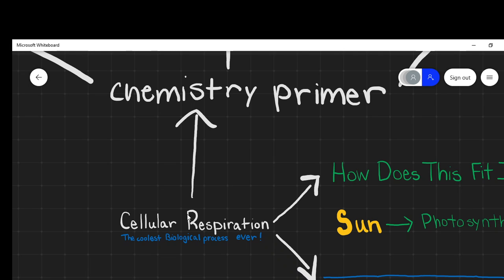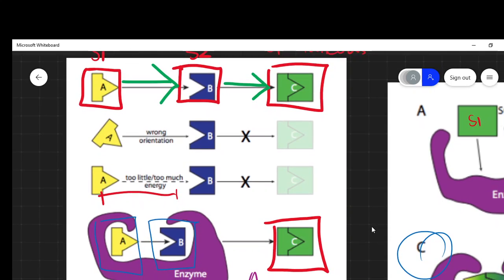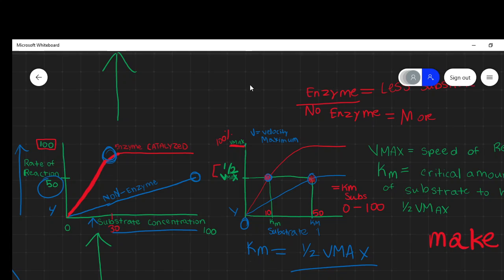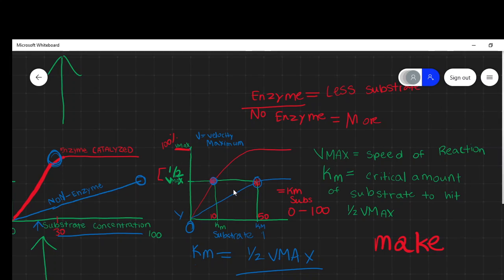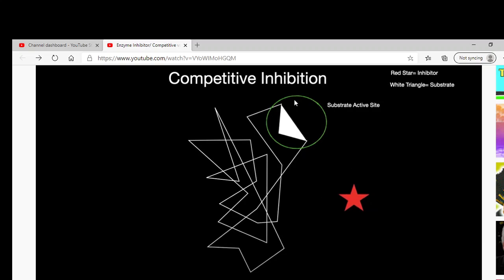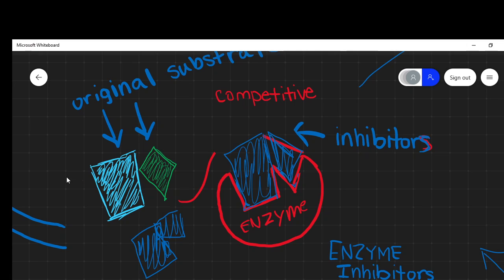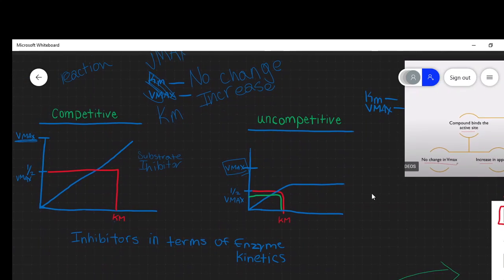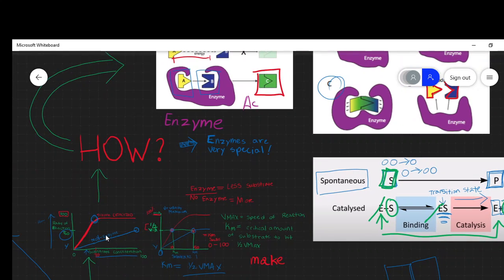Enzyme Behaviour Explained- For kids and AP Biology!